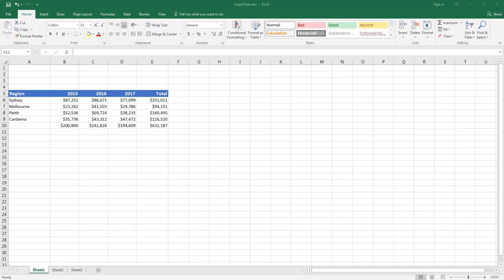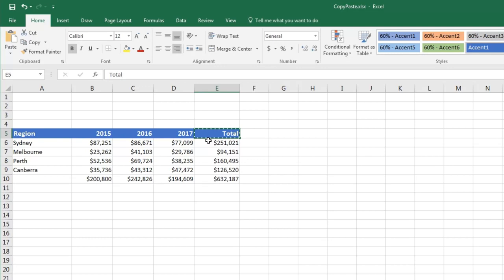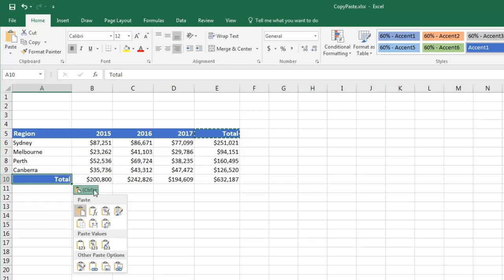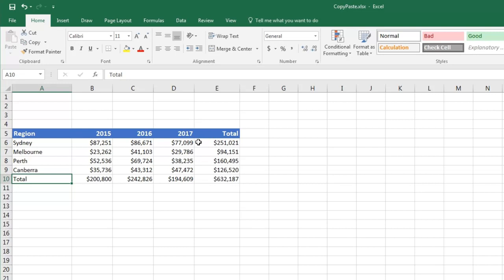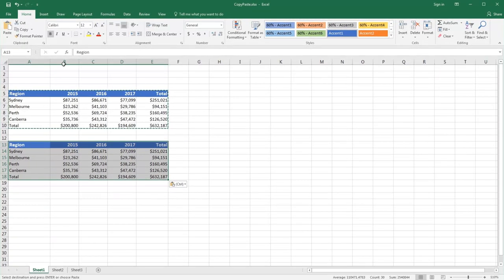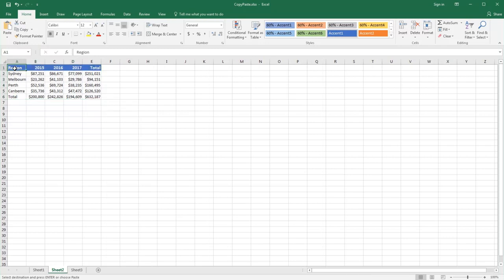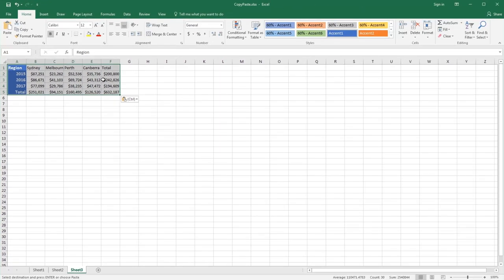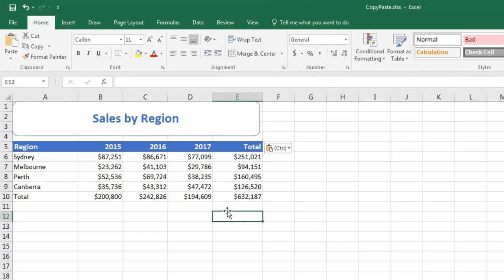7-Copy and Paste